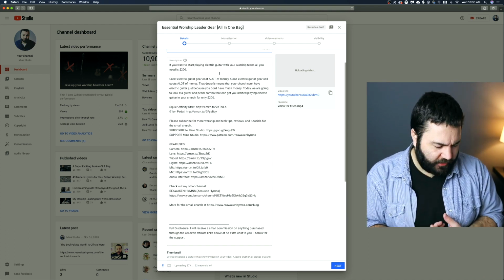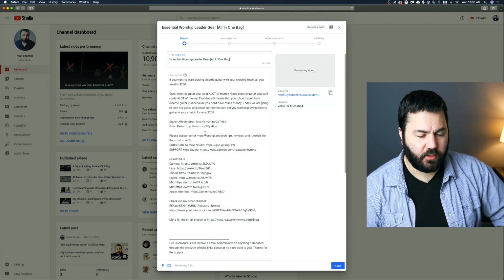YouTube 101 for Churches - Video Upload Details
ENROLL IN THE FULL ONLINE COURSE FOR FREE!

"I just want to add a video to our church YouTube page, why are there so many options!"

Learn to master all the Youtube features and options that churches may encounter in this 12 part video series. I will guide you through each feature and give practical tips for churches to make the most of YouTube. This week we look at the all options and features available on the main video upload details page.